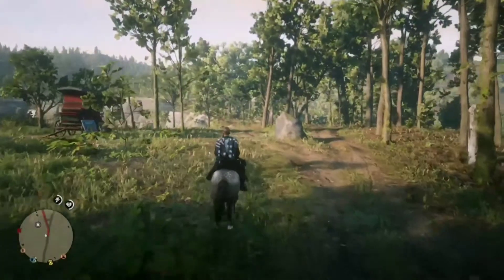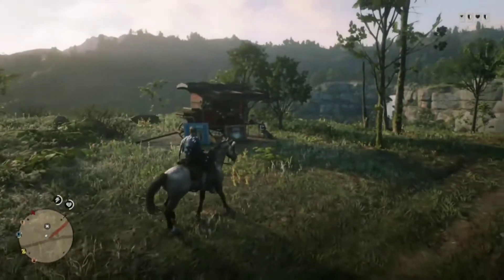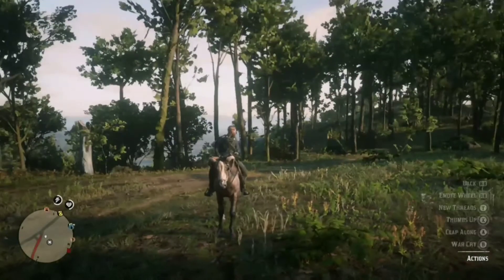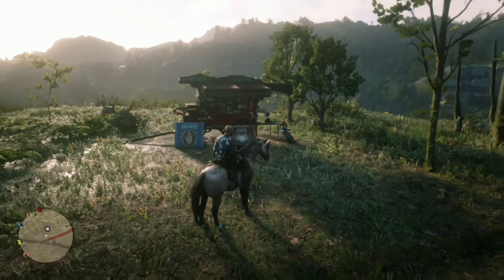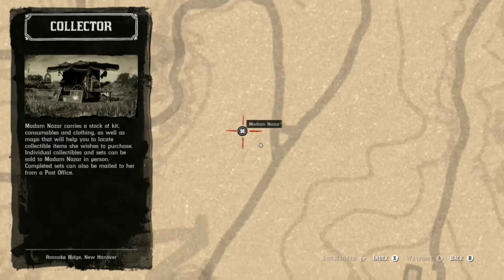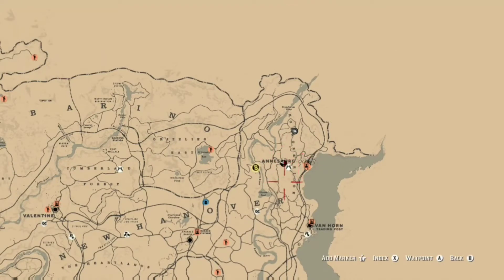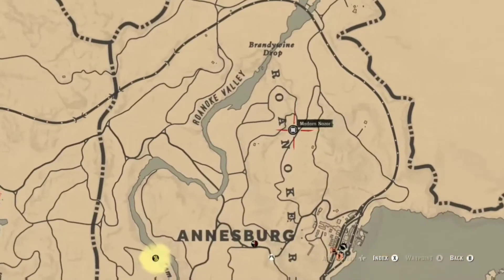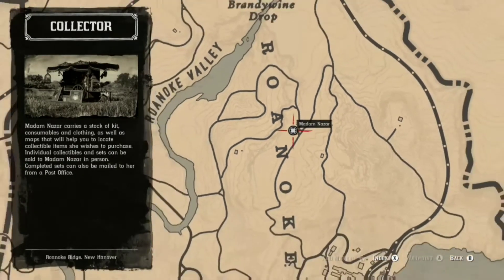*21ST JANUARY* MADAM NAZAR LOCATION RED DEAD ONLINE WHERE IS THE COLLECTOR? RED DEAD REDEMPTION 2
TODAY'S LOCATION FOR MADAM NAZAR THE COLLECTOR IN RED DEAD ONLINE 💯💙